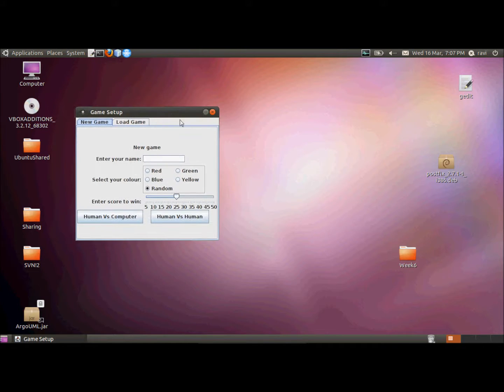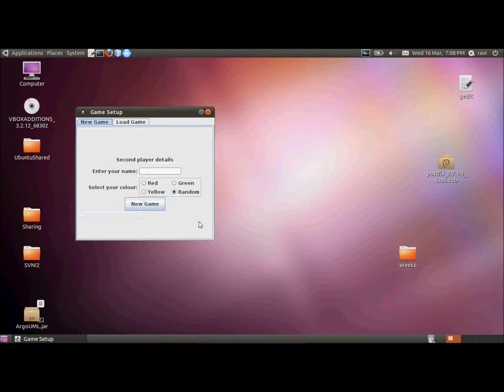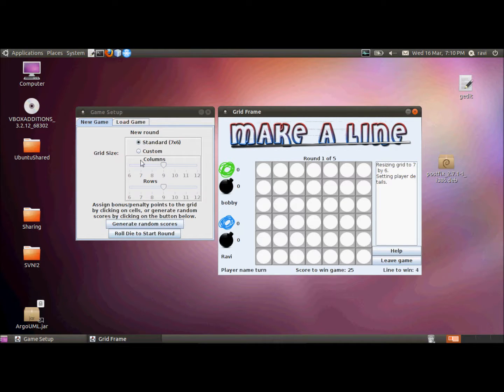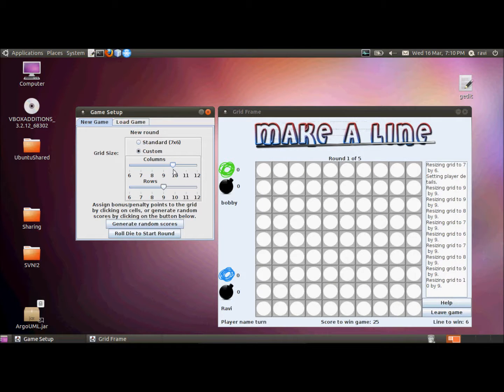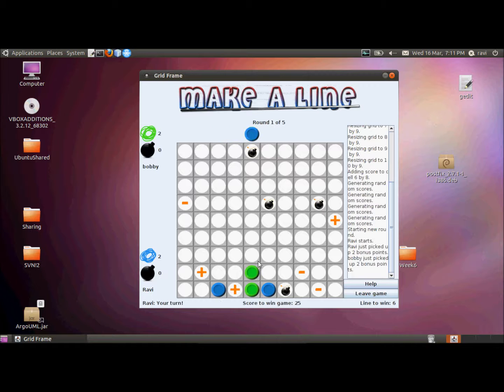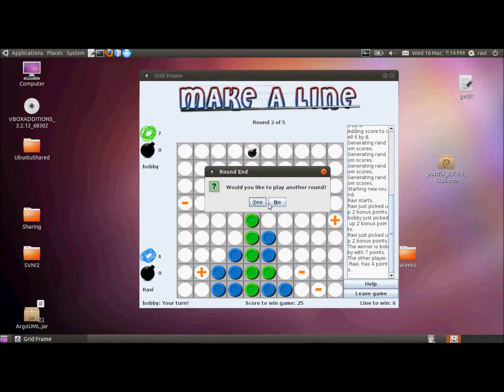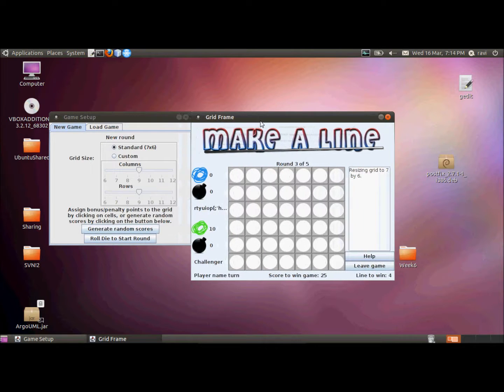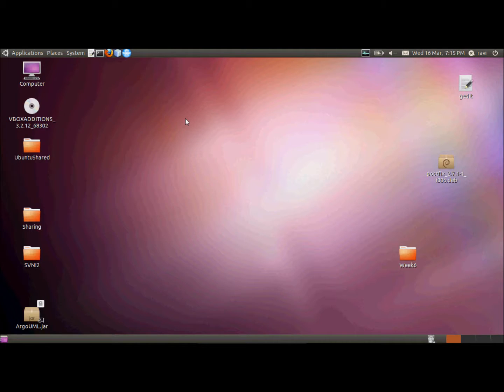Make A Line!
this is a tutorial video for a university software engineering project at queen mary university of london. its a game based on connect 4 for our second year project. team members include: Ravi, Harith, Ahmed, Pavan, Jinghua, Laveena and Dora the explorer